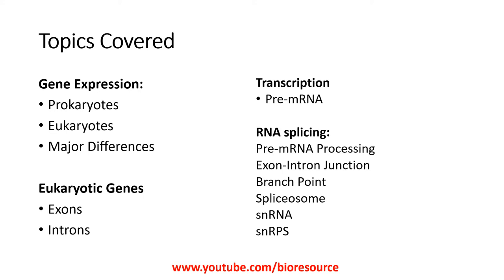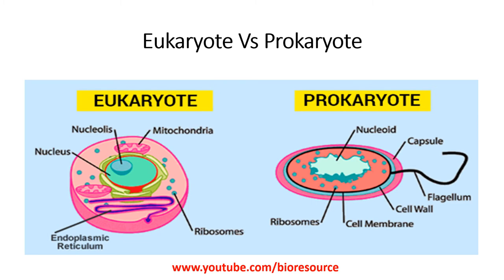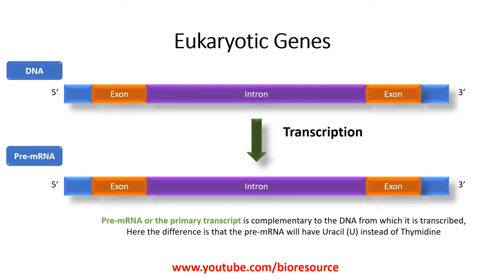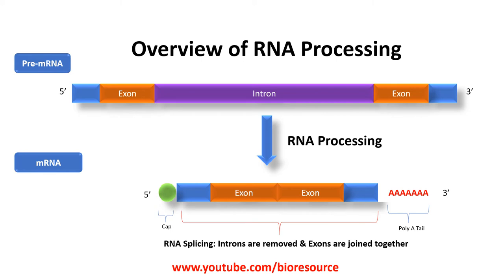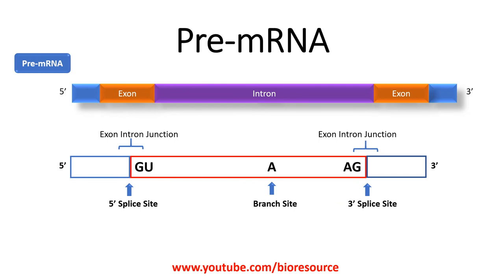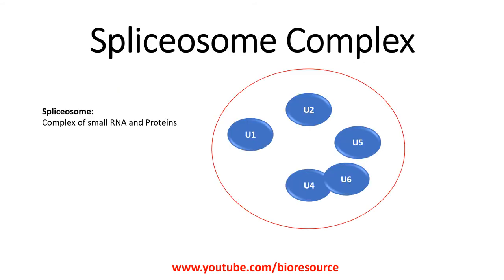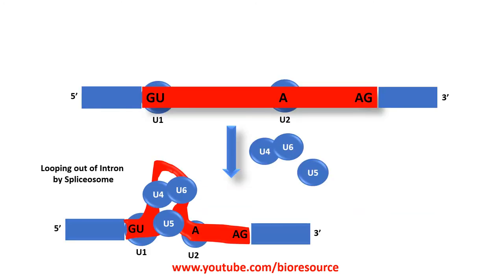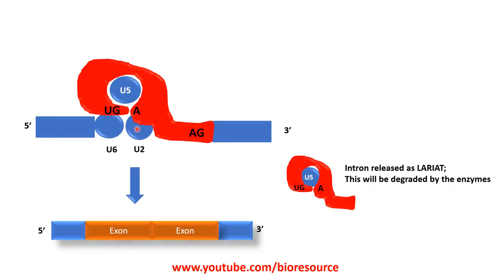RNA Splicing: Mechanism of RNA Splicing, Spliceosome complex, snRNA, snRPs, mRNA Processing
This video explains about RNA Splicing: Mechanism of RNA Splicing, Spliceosome complex, snRNA, snRPs, mRNA Processing

Introduction to Prokaryotic and Eukaryotic System
Gene Expression
Pre-mRNA
Splicing of RNA
Spliceosome Complex
mRNA processing

This video was inspired from Frank Lectures.